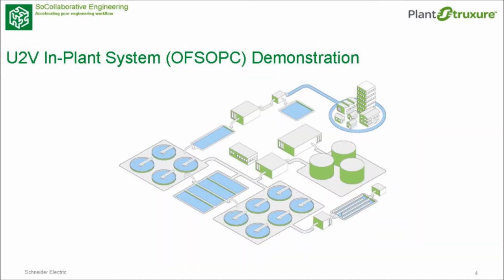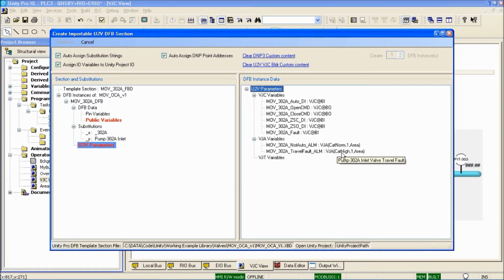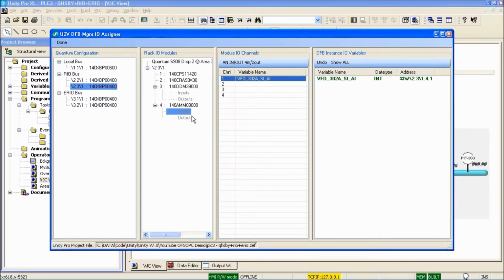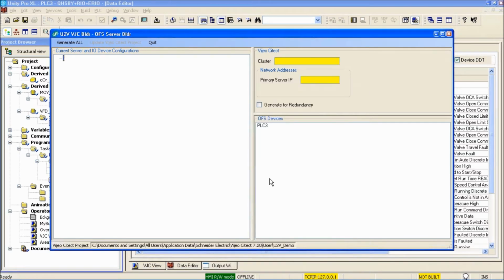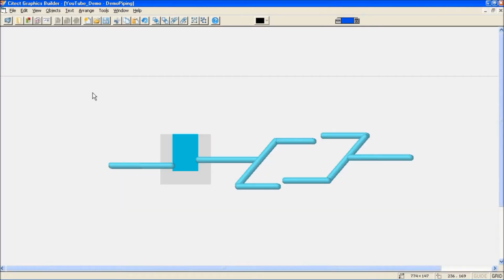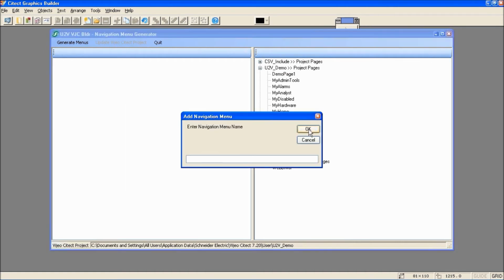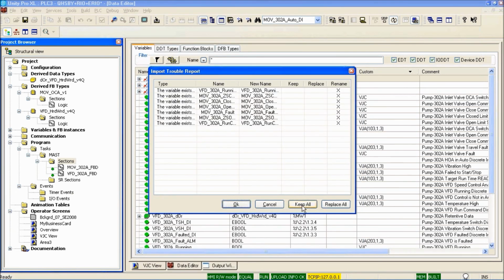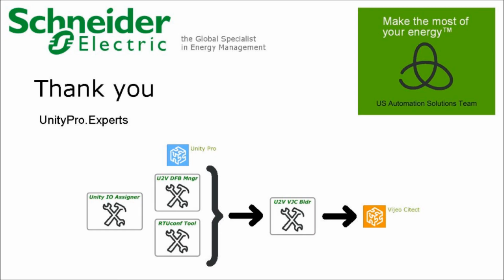U2V OFSOPC Demo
Demonstration of the U2V Methodology applied to a Vijeo Citect Project using the OFSOPC Driver.  The U2V DFB Mngr is used to create Unity Pro Program Sections and the U2V VJC Bldr is used to generate the Vijeo Citect Variable, Alarm and Trend databases.